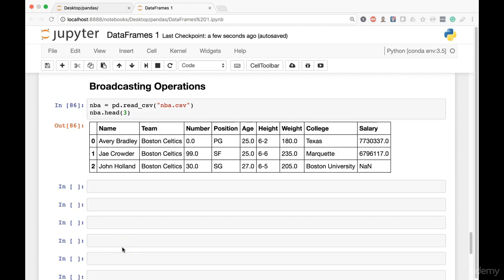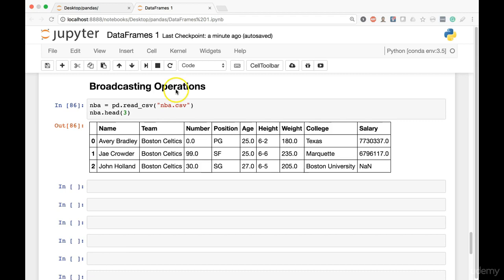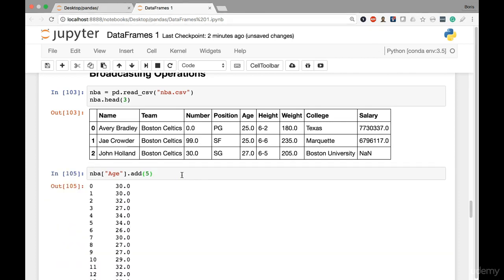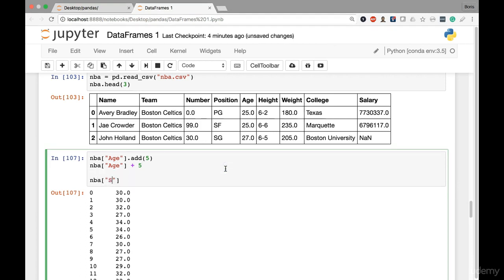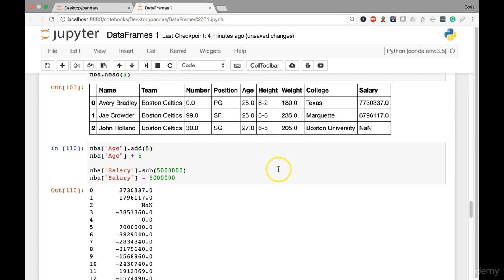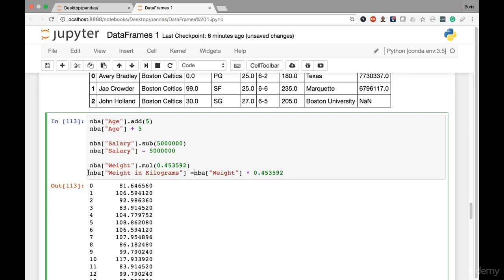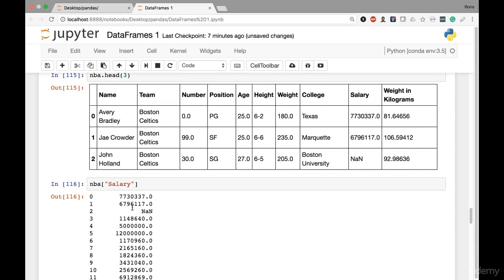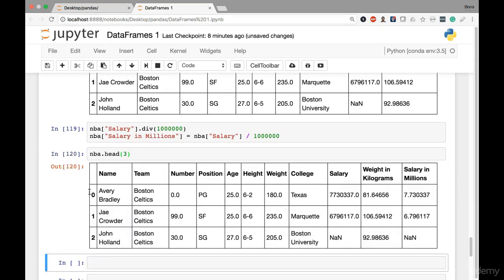7 DataFrames I Broadcasting Operations